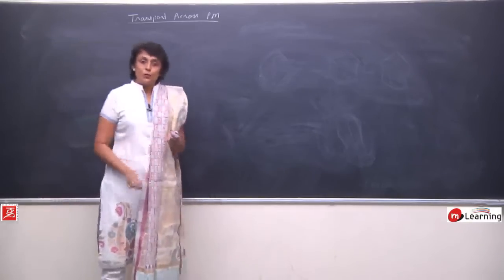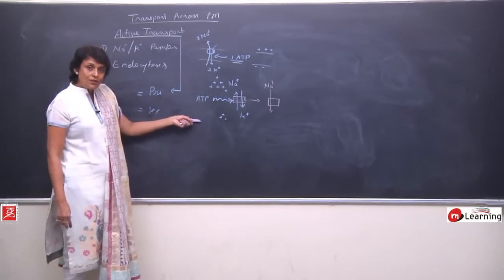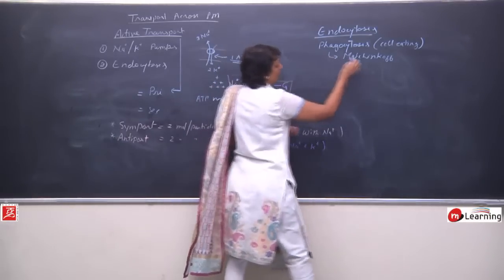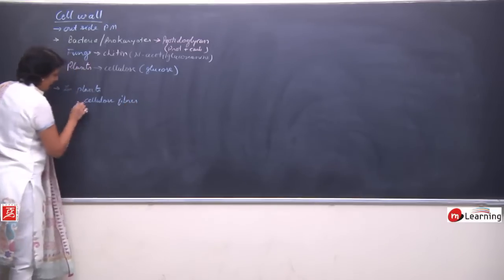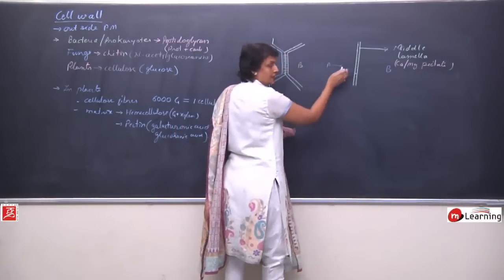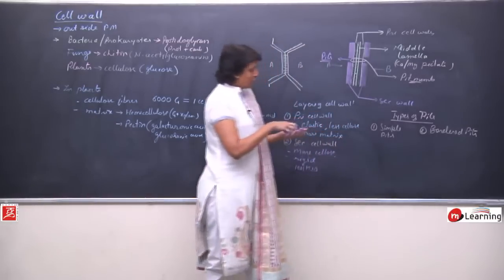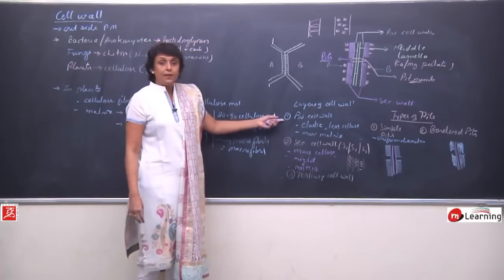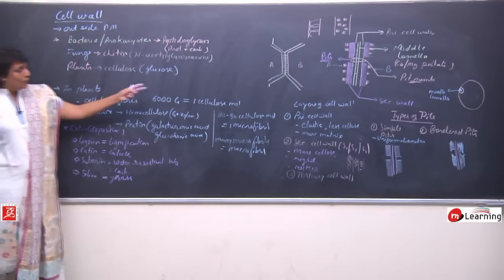CELL THE UNIT OF LIFE: CELL WALL - 05 For Class 11th and AMU